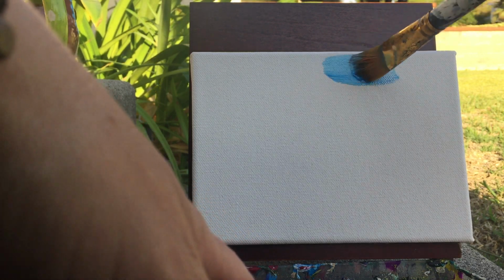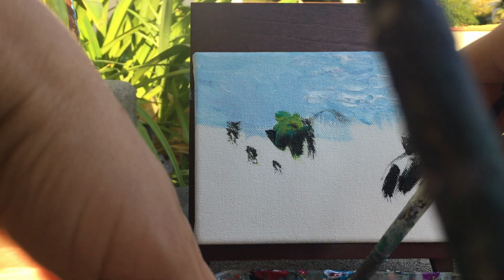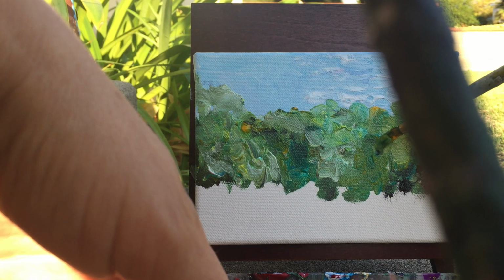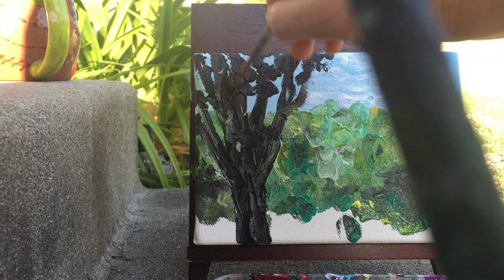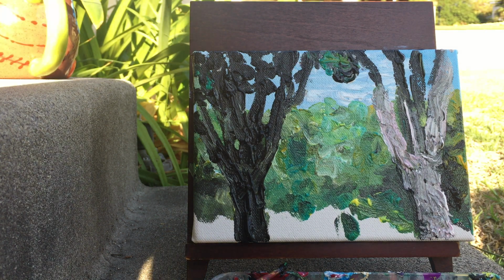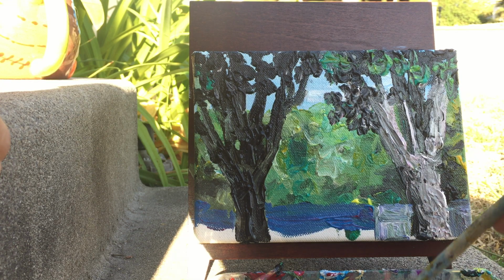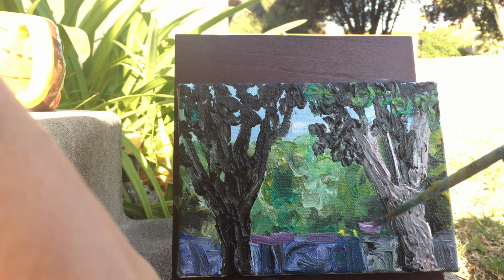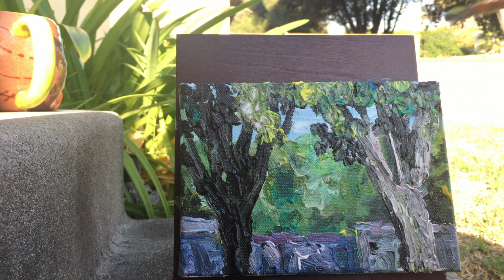Plein Air Painting Tutorial For Beginners, “Morning Oak Trees”